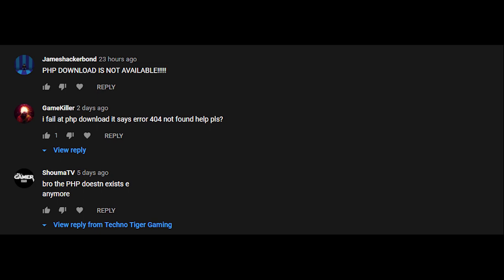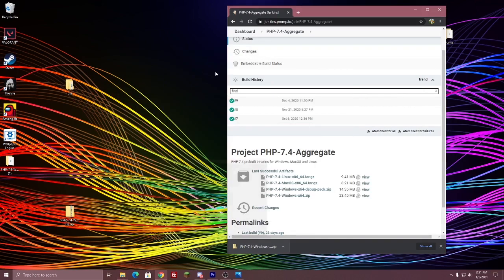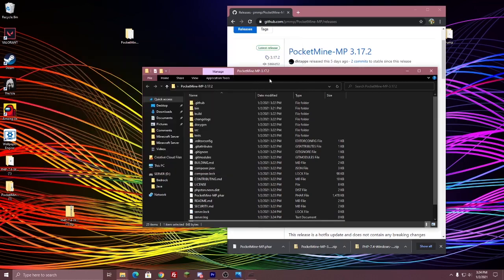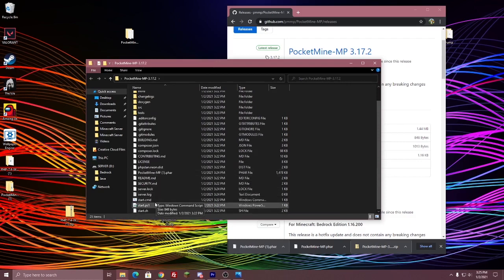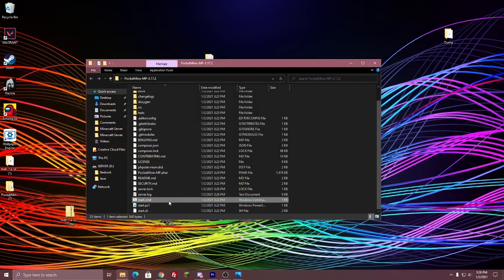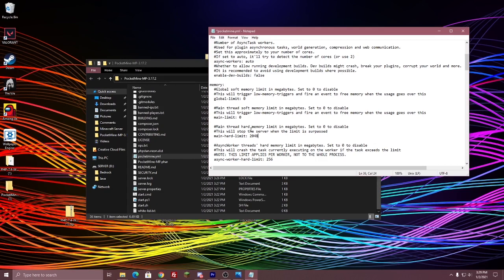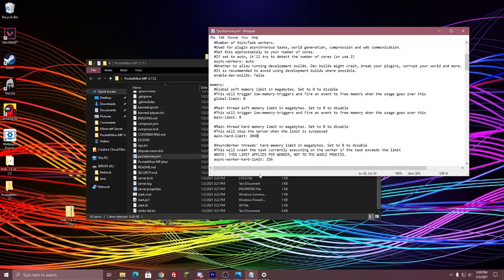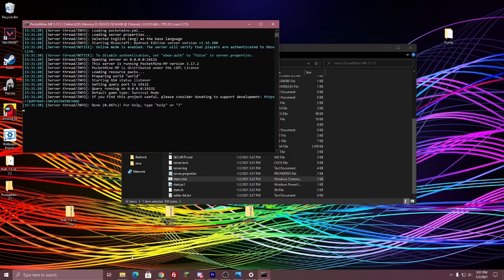Common PocketMine Questions Answered Part 1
Well that it for me catch next week and stay fierce!!

Chapters
0:00 Introduction
0:33 PHP and Phar Questions
3:16 Updating Pocketmine
4:42 Changing Ram Limit
7:44 Inviting Players to Server
9:52 Outdated Client

Name: Jungle Games
IP: junglegames.ddns.net
Port: 19132